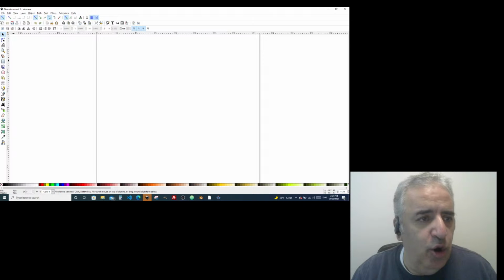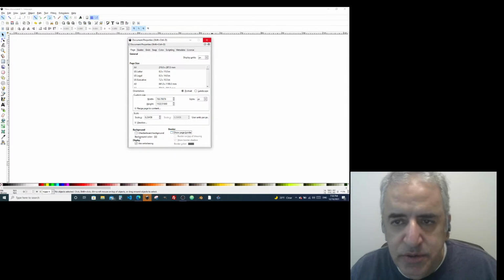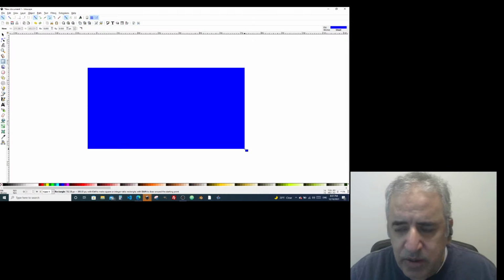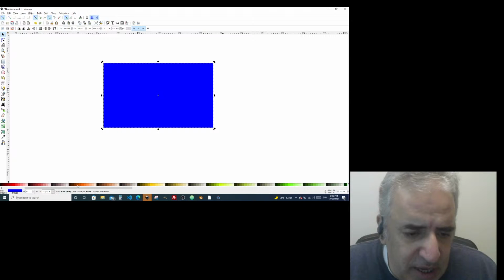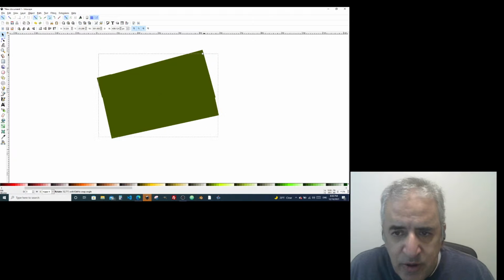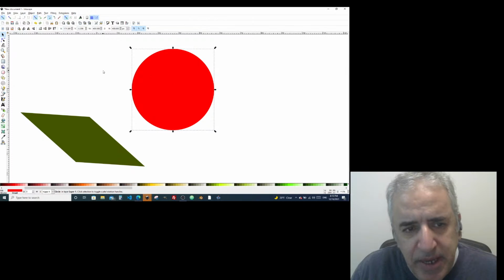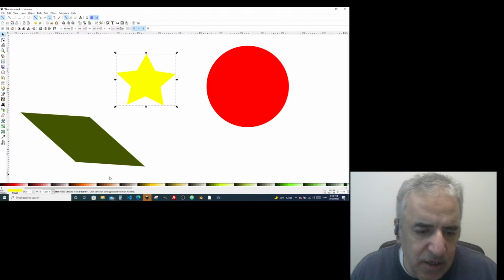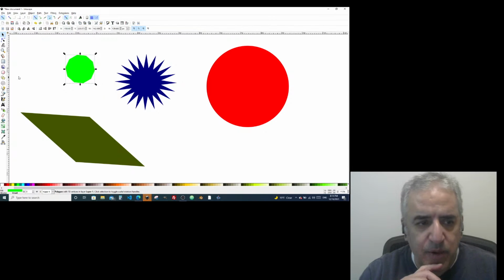How to make circles, rectangles, stars, and Polygon SVG files using Inkscape.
How to make simple vector graphics like, circles, rectangles, and starts using Inkscape.

If you're interested in learning the basic skills of using pre-made templates for your website, join my course waiting list below that will be launched on Dec. 15th, 2021.